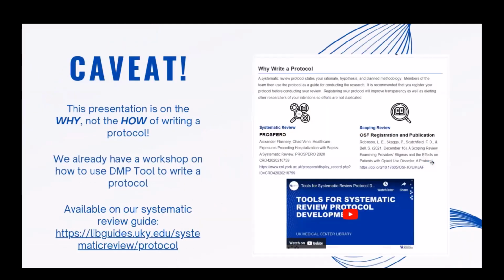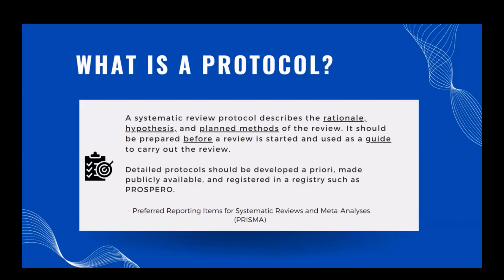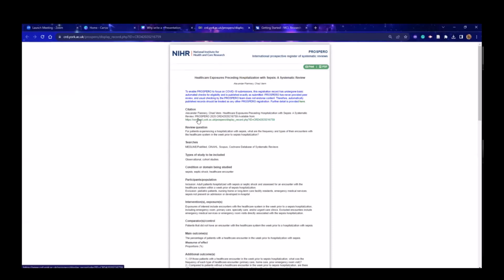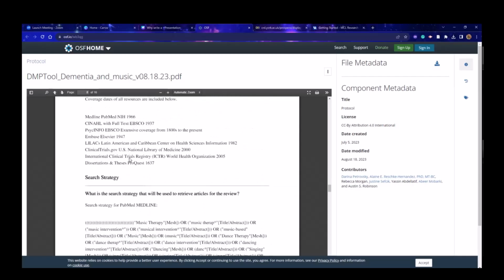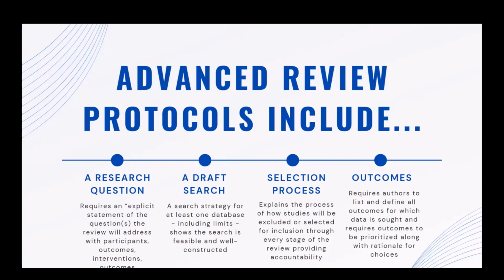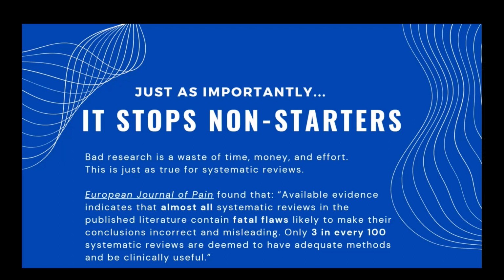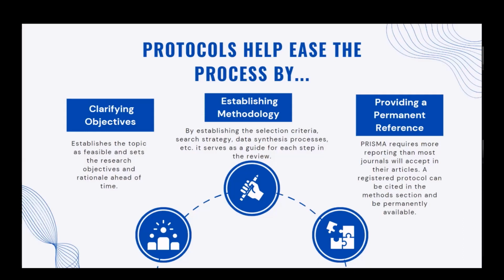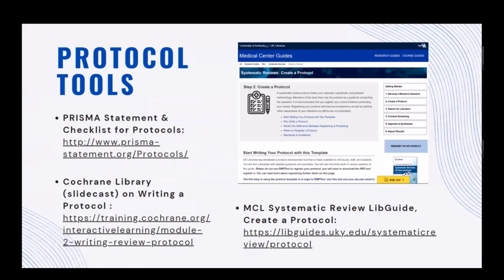Why Write a Review Protocol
Learn how creating a protocol can help optimize your systematic review process and get introduced to all the tools the Medical Center Library has available to help with the protocol writing and publishing process. University of Kentucky Medical Center Library - Research Workshop Series - Fall 2023